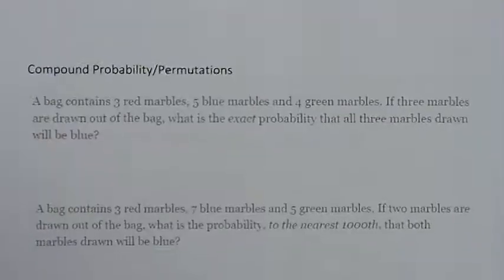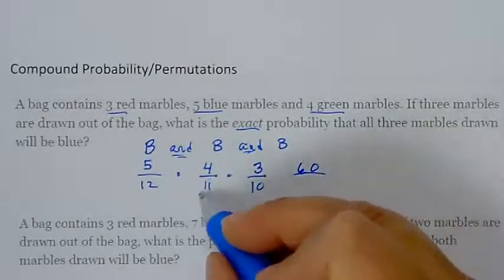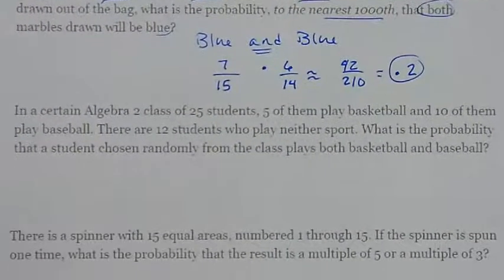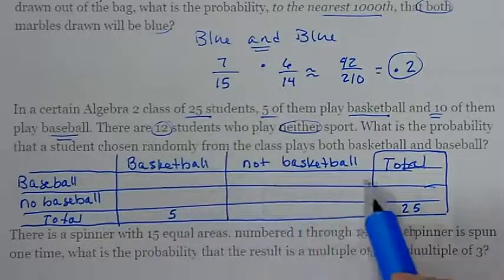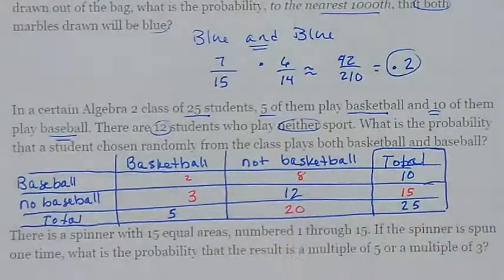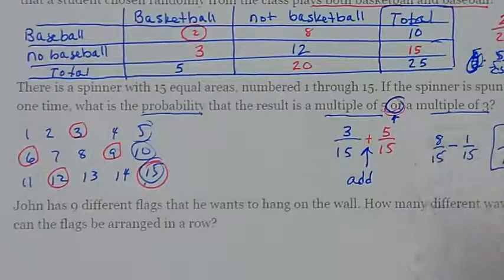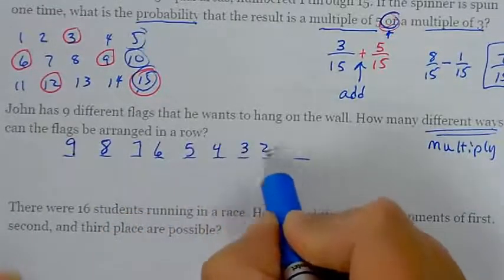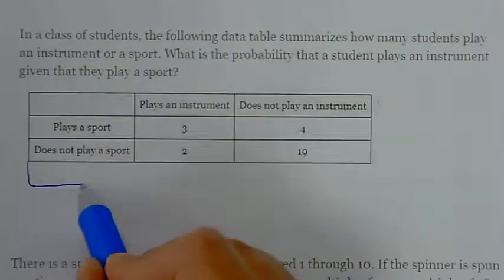Compound Probability 1